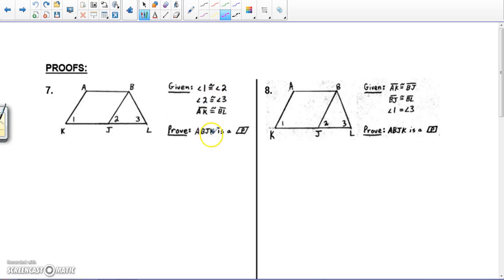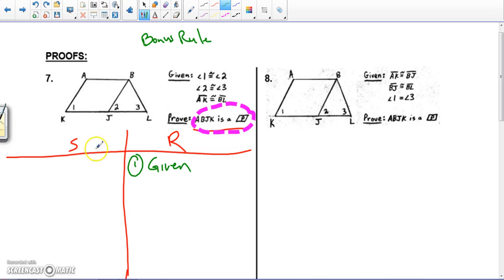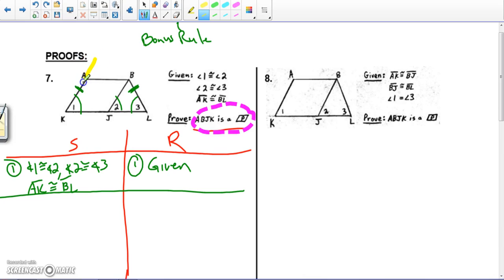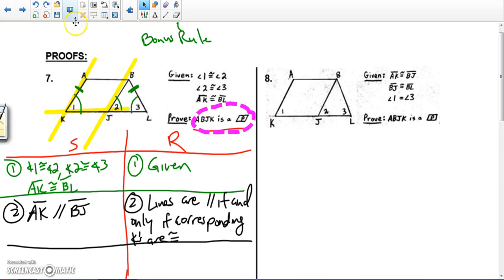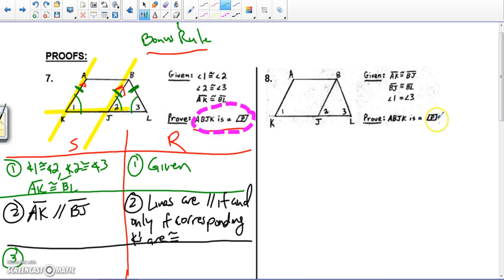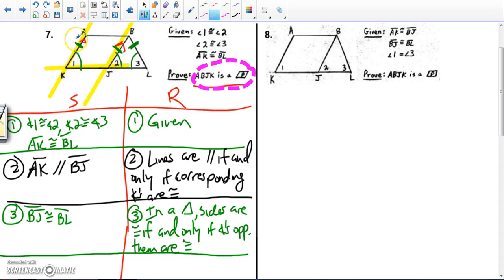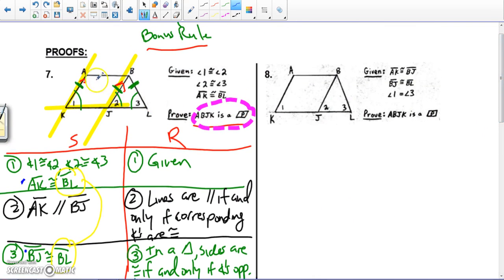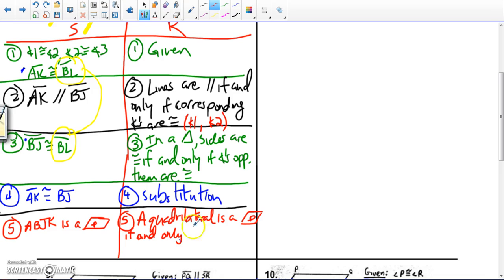Quad Proof Video 4